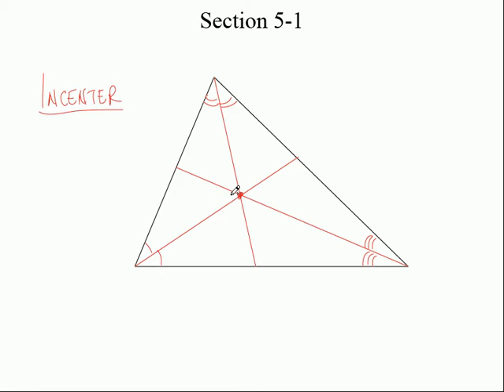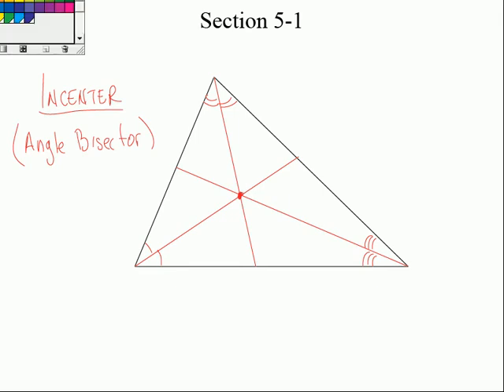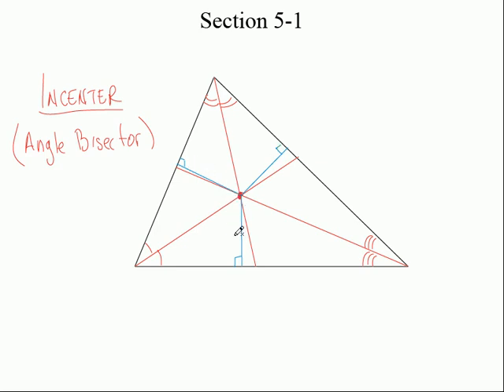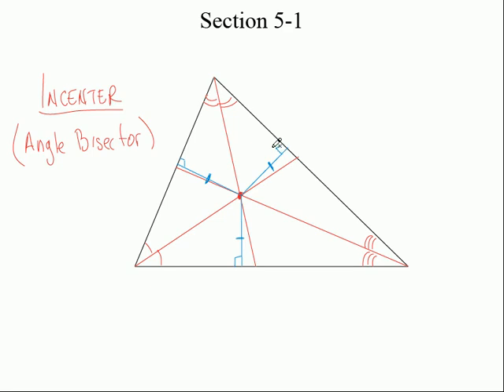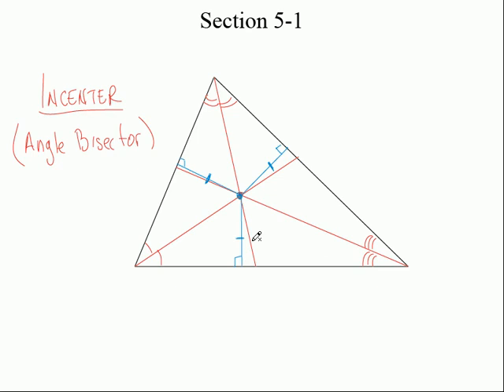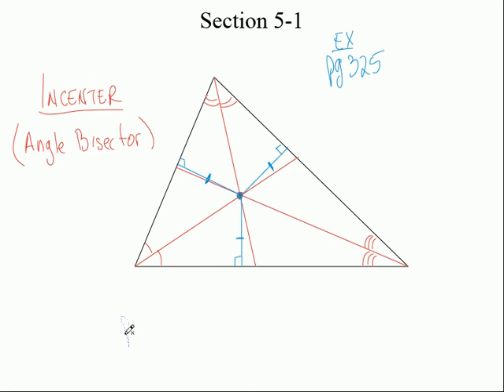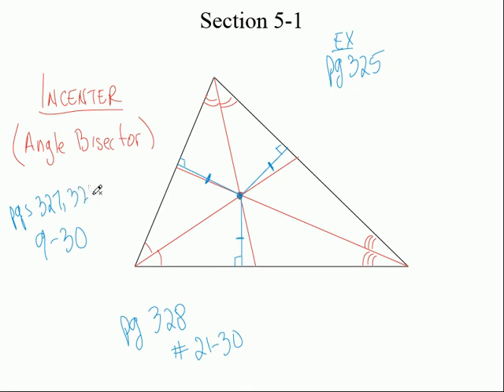1 Honors Geometry Sec 5 1d